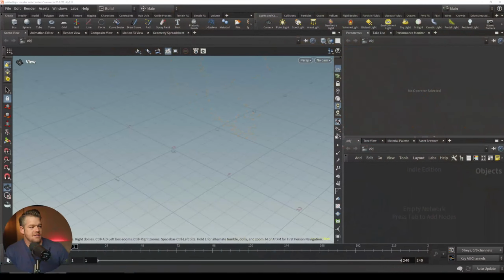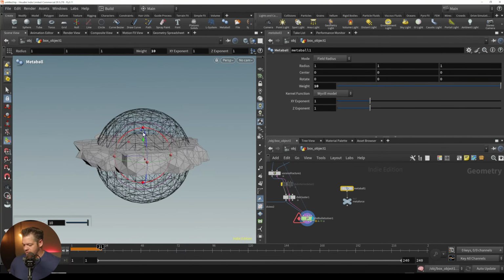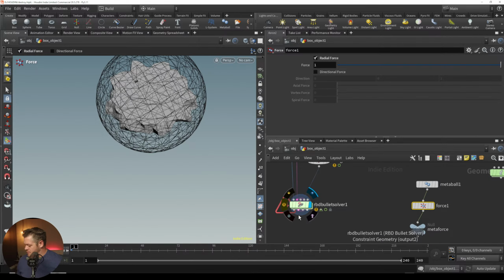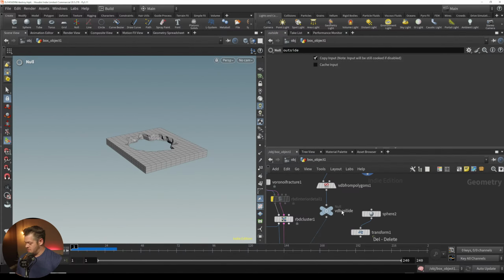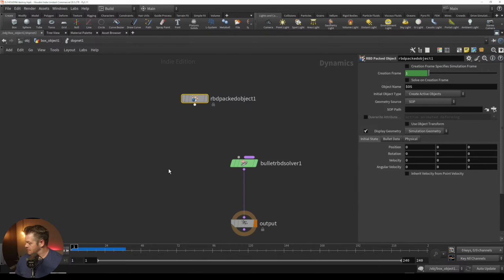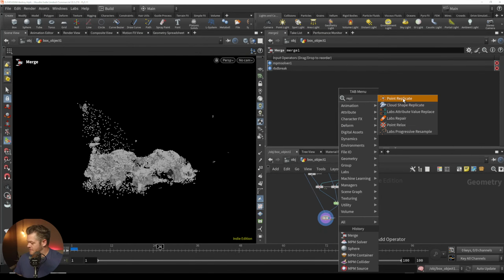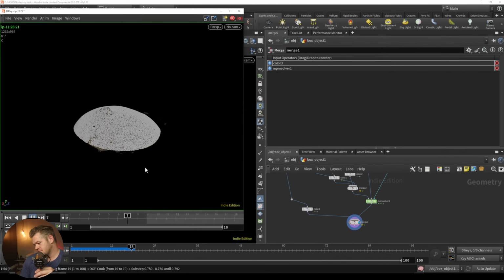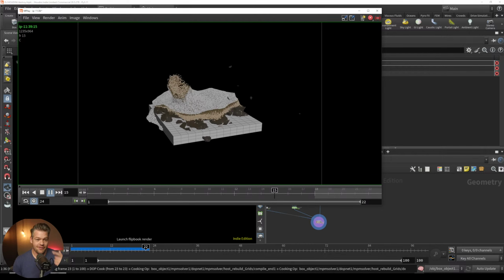VFX LIVE:HOUDINI MPM +RBD DESTRUCTION!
** THE YOUTUBE EQUIPMENT I USE **
📷 🎙️ My Equipment:

SAY HI ON SOCIAL:
  / vfx_central

  / vfxcentral